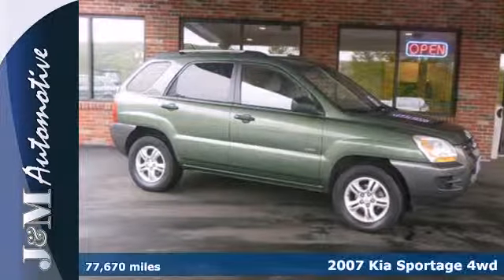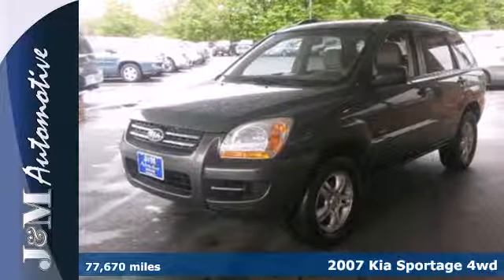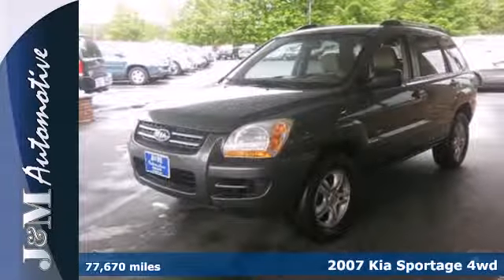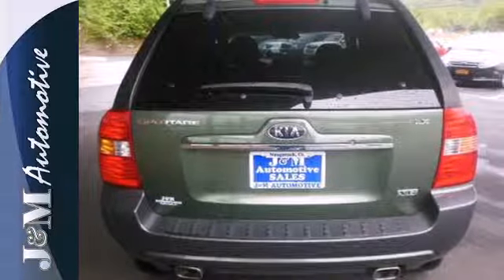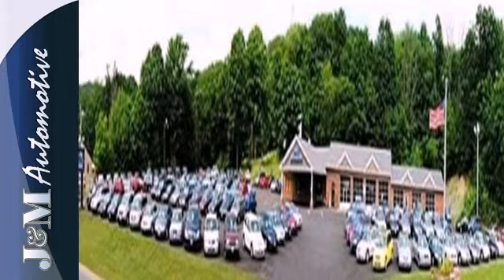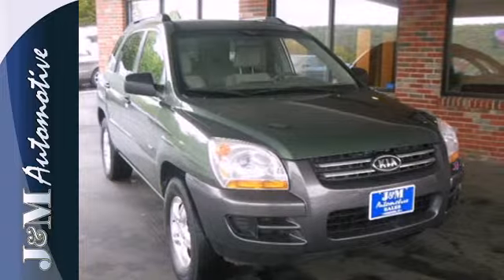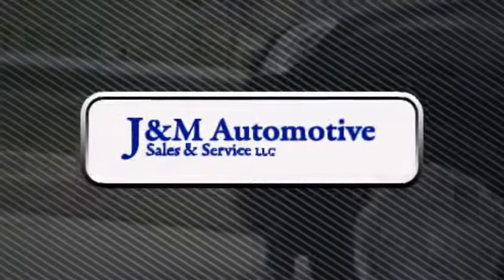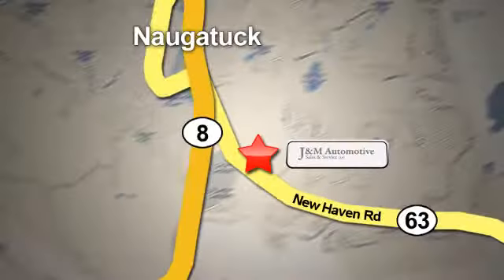2007 Kia Sportage 4wd Naugatuck CT Hartford, CT #074095 SOLD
Year: 2007
Make: Kia
Model: Sportage 4wd
Trim: 4d Wagon LX V6
Engine: -1 Cylinders
Color: Green
Mileage: 77670
Stock #: 074095
A Spotless, Four Wheel Drive Sportage with an Included Warranty! This One is Well Equipped with Tan Interior, Alloy Wheels, a CD Player, Fog Lights, a Roof Rack, Privacy Glass, Power Windows, Power Door Locks, Power Mirrors, Cruise Control, an Adjustable Steering Column, a 2.7L V6 Engine, an Automatic Transmission and More! A Quality Find at J&M!.

Address:
820 New Haven Rd.